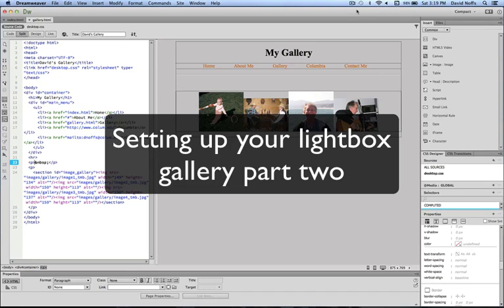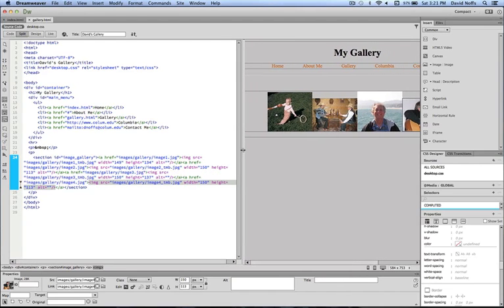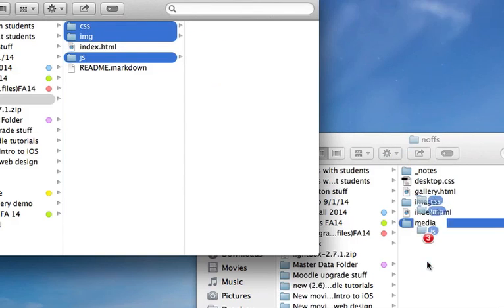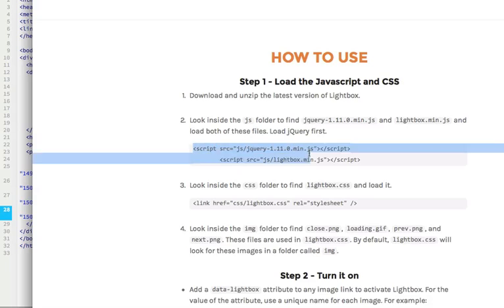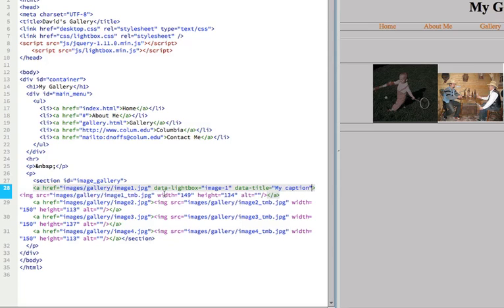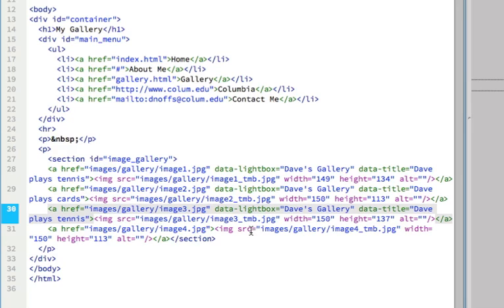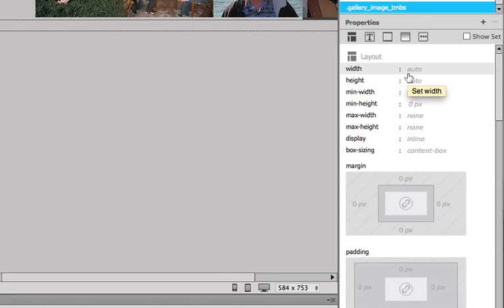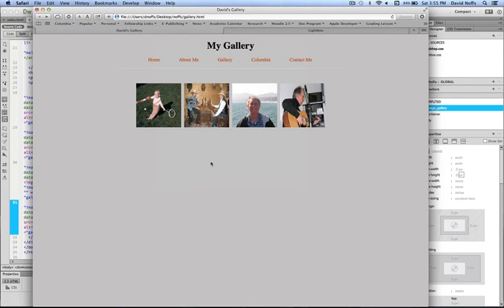Lightbox setup movie part two - adding the code to your page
Using Lokesh Dhakar's Lightbox 2 code with Dreamweaver CC to create an image gallery - part two